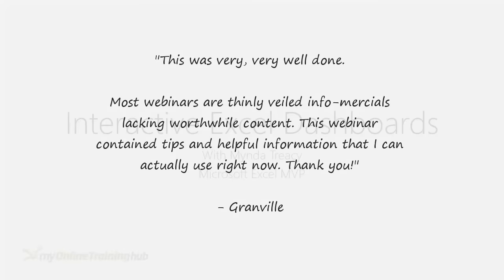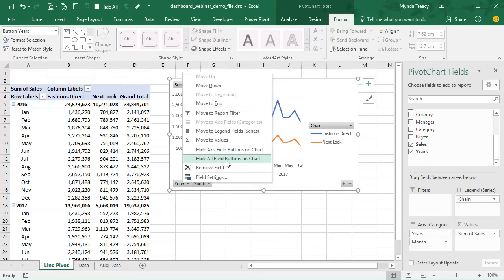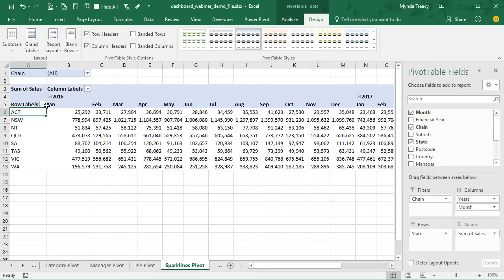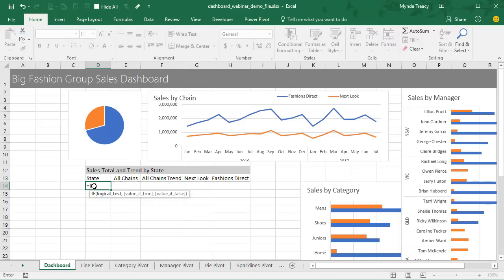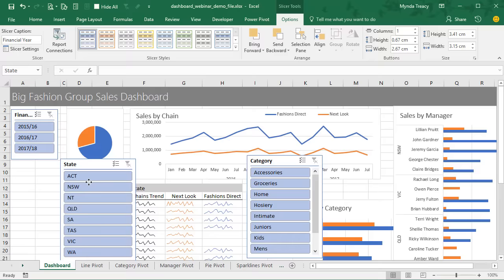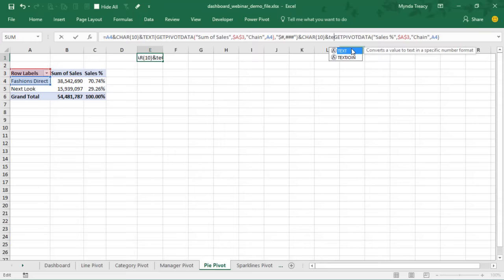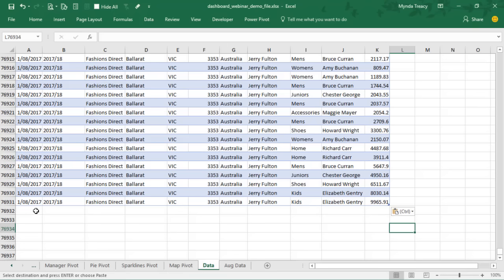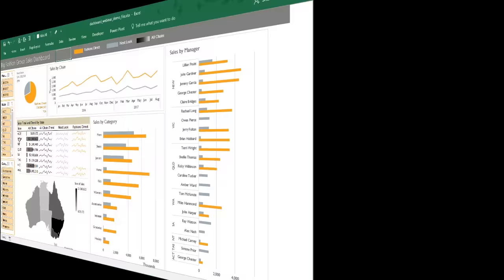Interactive Excel Dashboards & ONE CLICK Update!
🔻 DOWNLOAD EXCEL FILE used in the video with step by step instructions and links to more tutorials

In this video you will learn how to create an interactive Excel  dashboard from scratch using the built in Excel tools. No add-ins or VBA/Macros. Just plain Excel. Applies to Excel 2007 onward for Windows & Excel 2016 onward for Mac.

⏲ TIMESTAMPS
0:00 Introduction, what to expect and keys to building dashboards fast - don't skip this if it's your first time watching ;-)
4:45 The Data
5:07 Building the PivotTables & Charts
28:00 Inserting Slicers
29:50 Manual Legend
33:54 Dynamic Labels
39:11 Link Slicers to Charts
42:26 Adding New Data
44:43 Color Formatting with Themes
45:45 Formatting Objects
48:16 Make it look less like Excel
49:26 Worksheet Protection
50:47 What's Next